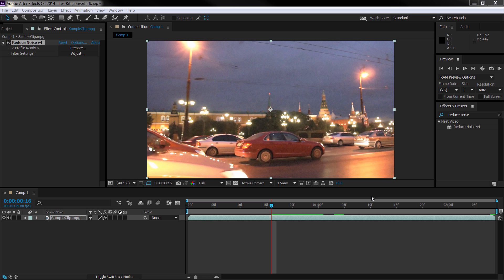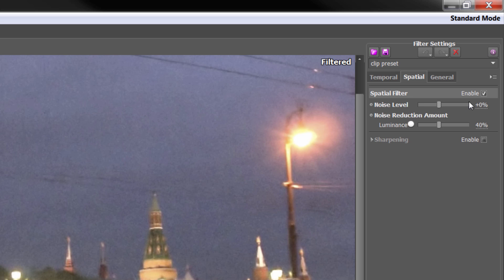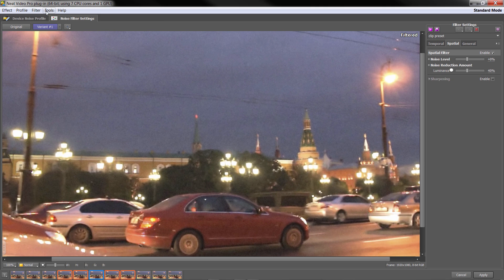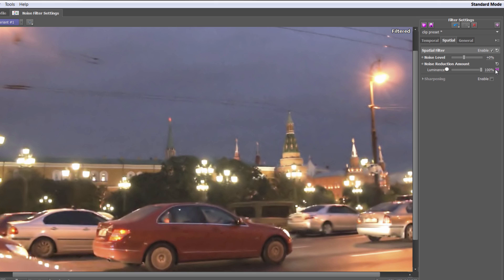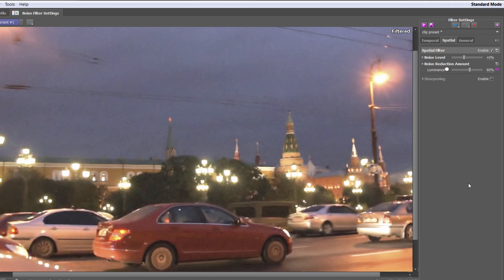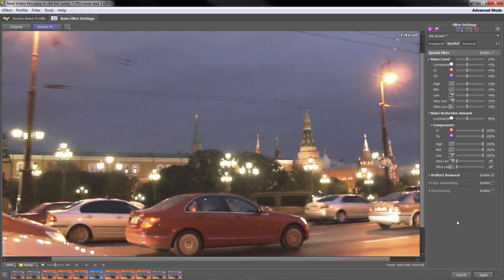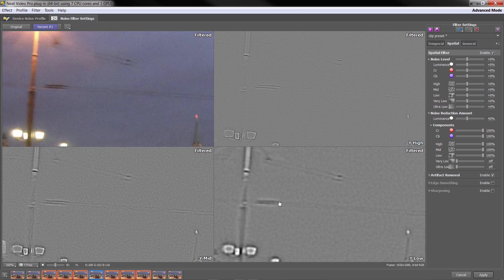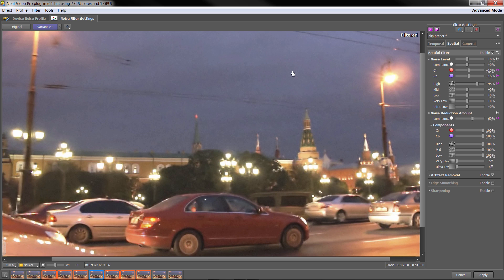Neat Video v4: Adjusting Filter Settings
This tutorial explains the most commonly used settings of the noise filter. It demonstrates the key settings and explains how to adjust those settings to achieve the best results with Neat Video v4.

A noisy clip from a modern video camera is used for demonstration.

The tutorial uses Neat Video v4 in After Effects but all the steps and key adjustments are exactly the same in other versions of Neat Video (for other host applications such as Premiere, Final Cut Pro, Fusion, Nuke, Sony Vegas, Pinnacle Studio, VirtualDub, etc.) as well.